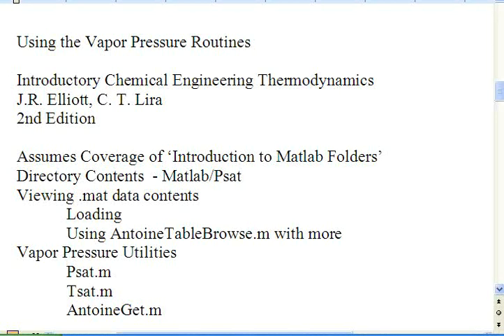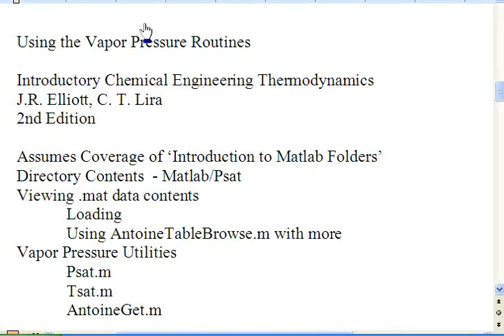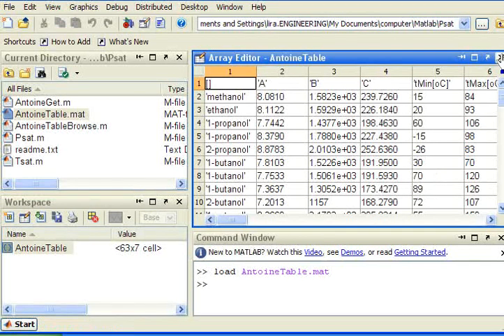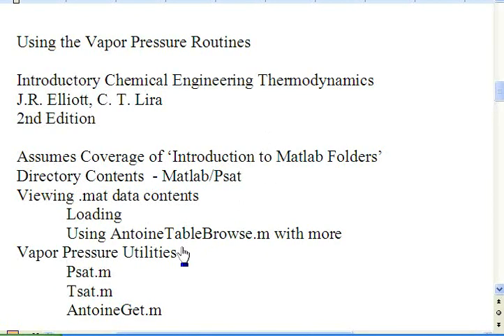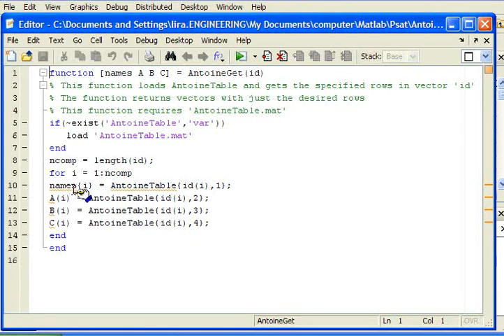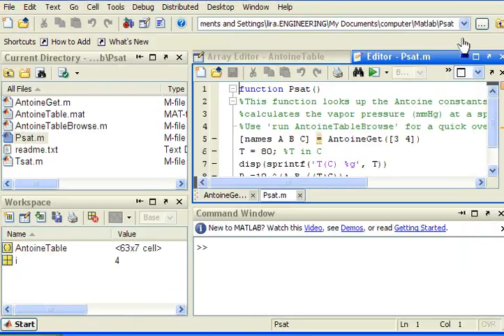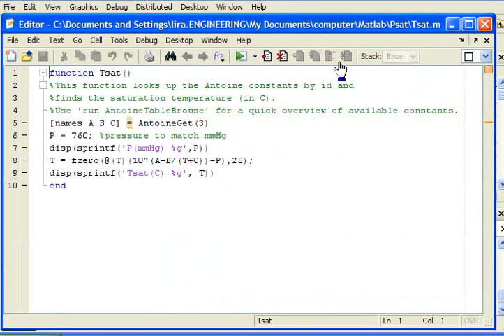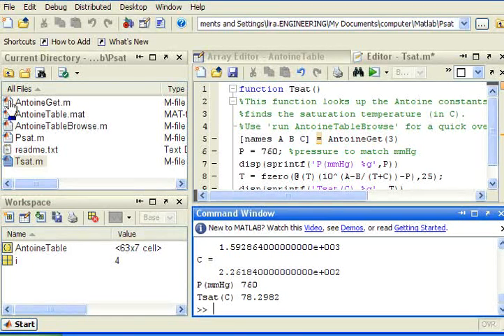Using the /Matlab/Psat folder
This folder has an Antoine constant database and browsing utility. The routing 'AntoineGet.m' is a useful routine to use in any program that requires Antoince constants. This video assumes that you have viewed "Overview of Matlab Folders" overview.